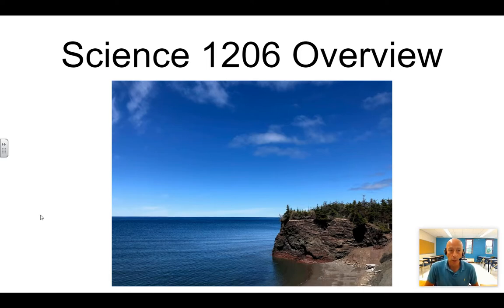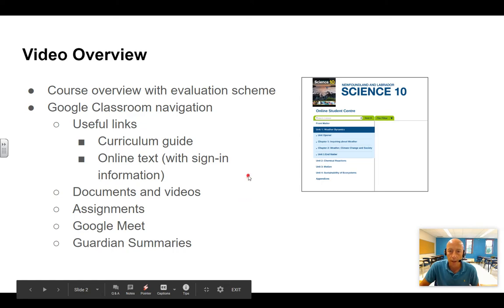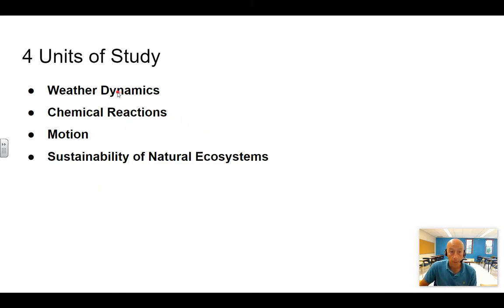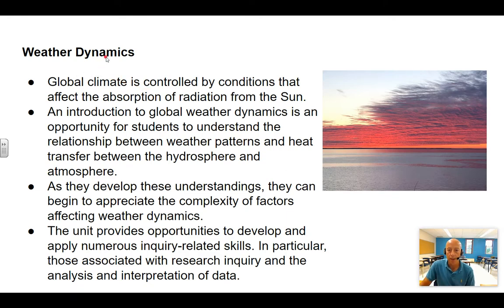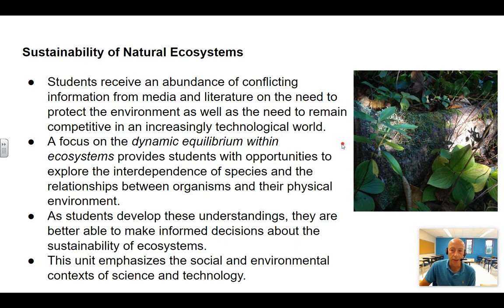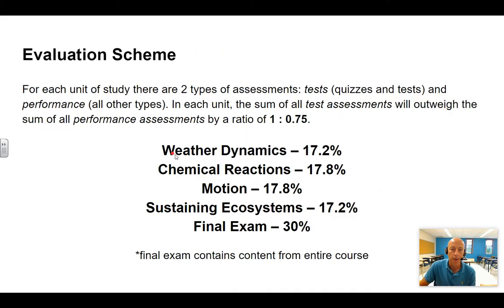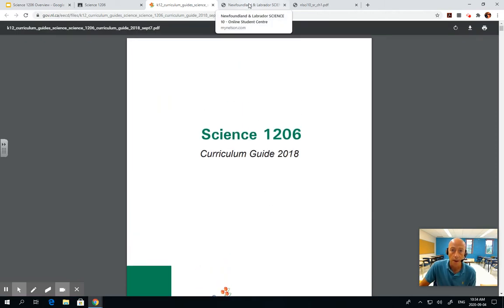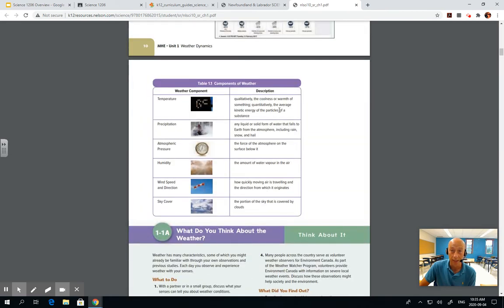Science 1206 Overview